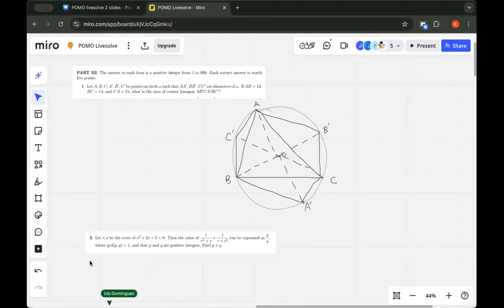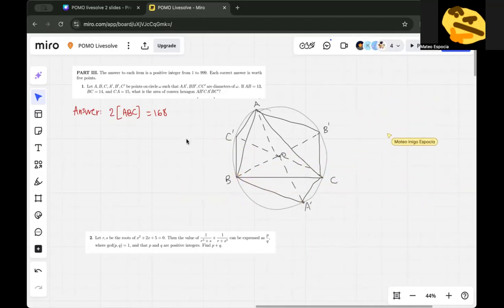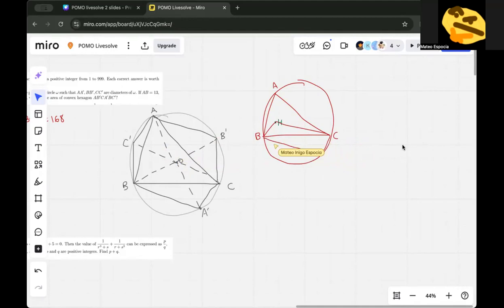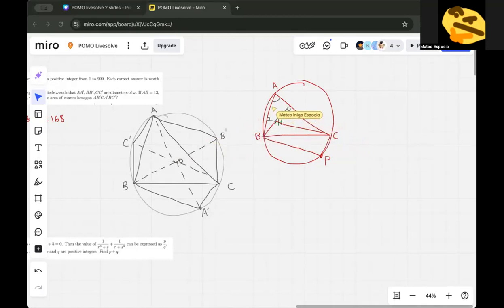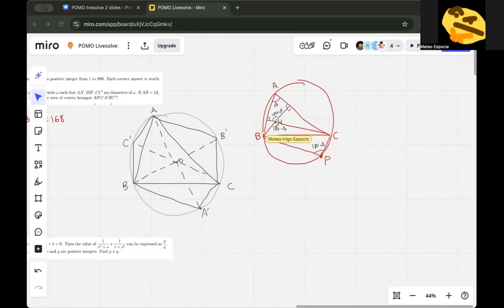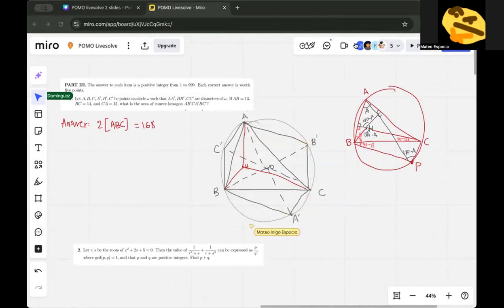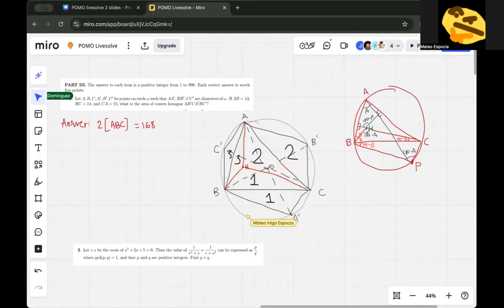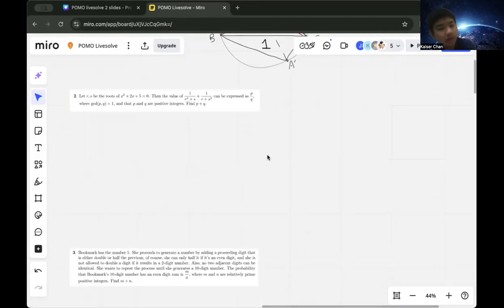1st POMO 1, part 3 #1 | Penchick Online Mathematical Olympiad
This clip from our second livesolve covers part 3, problem 1, presented by Mateo Espocia.